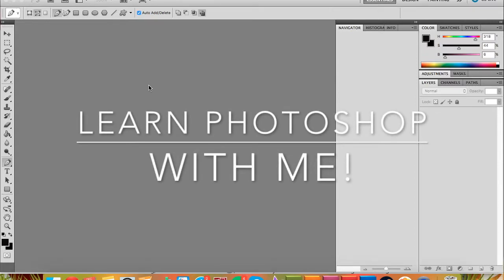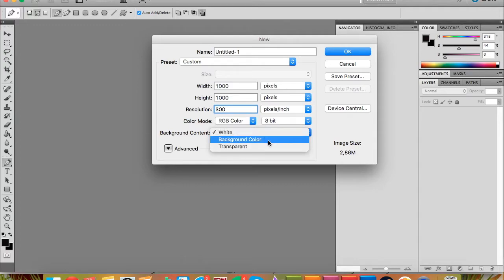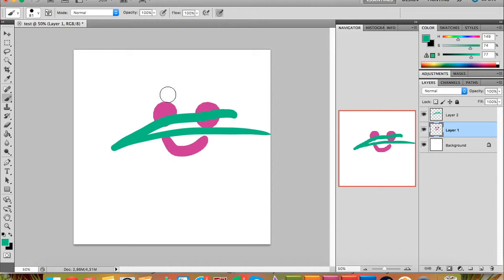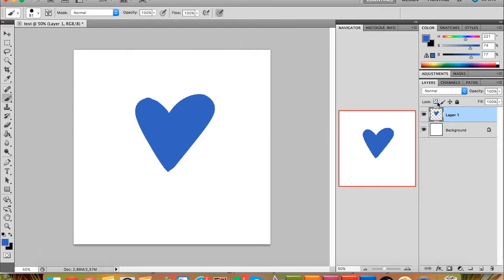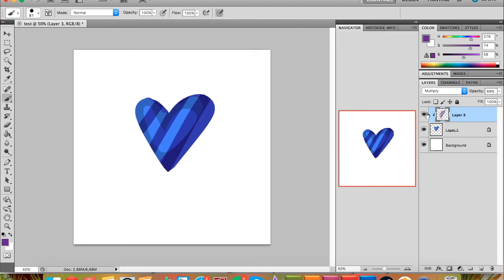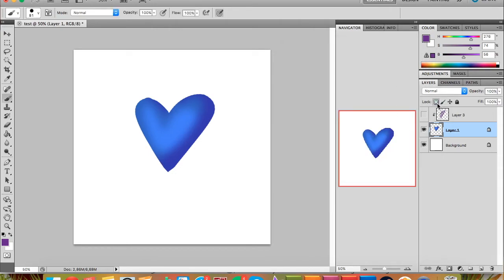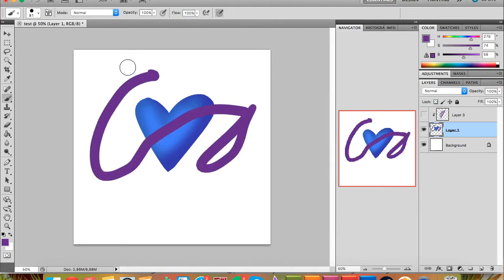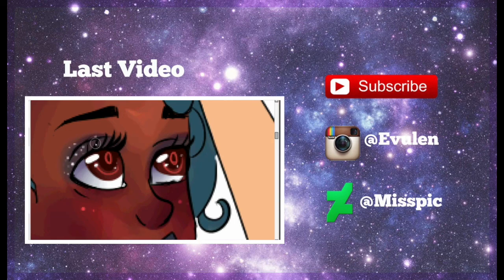Photoshop Tutorial [Clipping masks and locking layers!]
If you use a Windows PC you can simply replace "Command" to "CTRL" for all the shortcuts :)